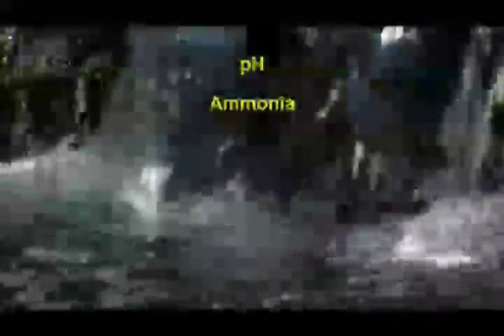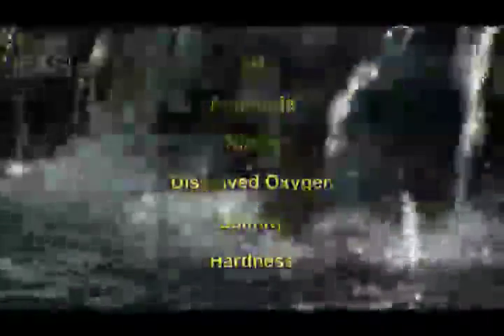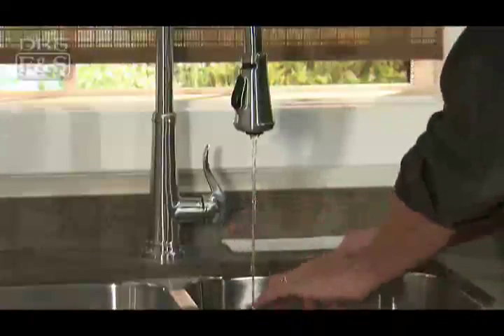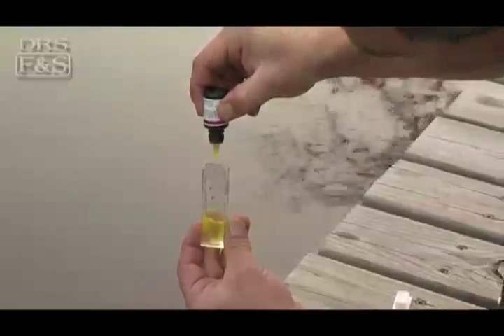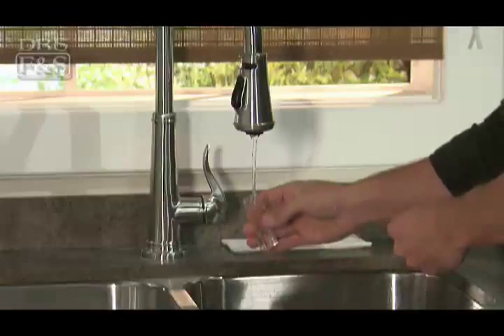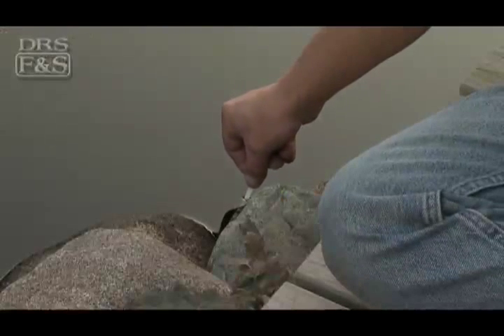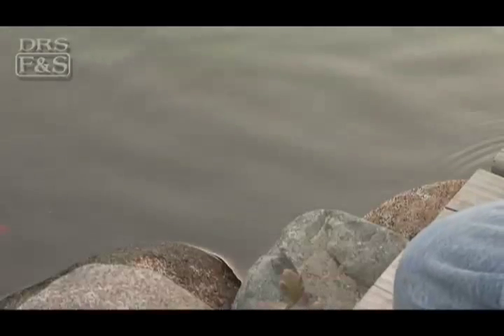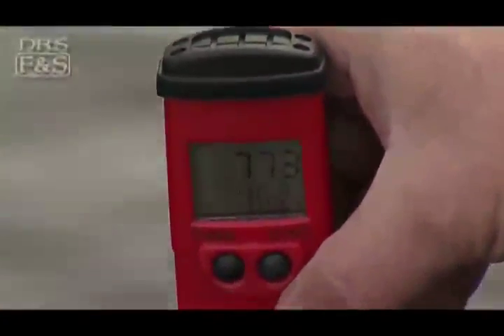How to Test Your Pond Water Quality | DrsFosterSmith.com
Help your water garden thrive by learning how to test your pond's water quality.

Looking for expert information on all types of pets?